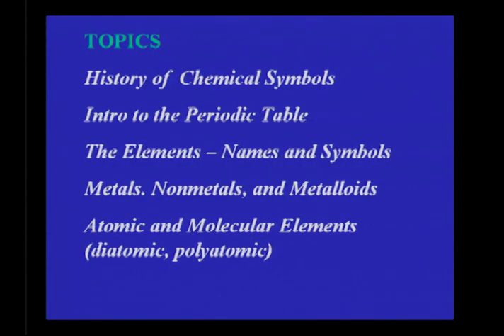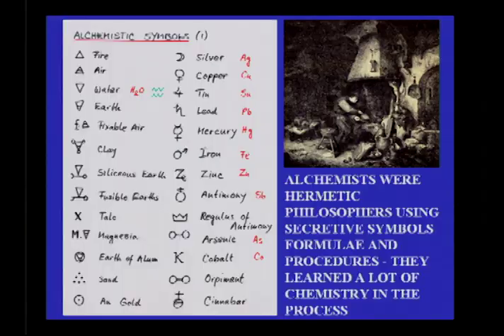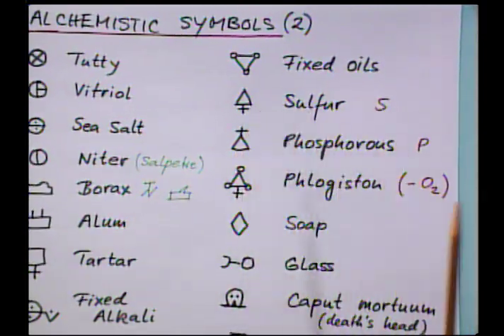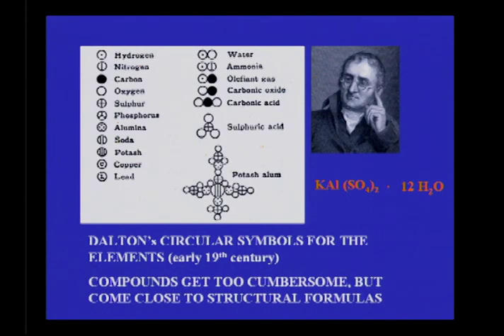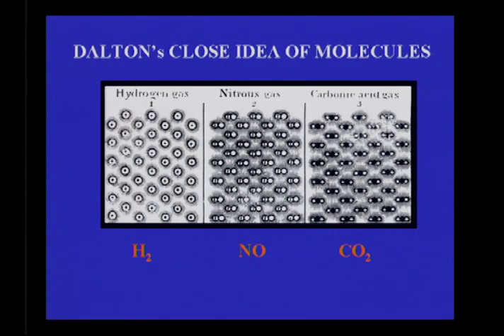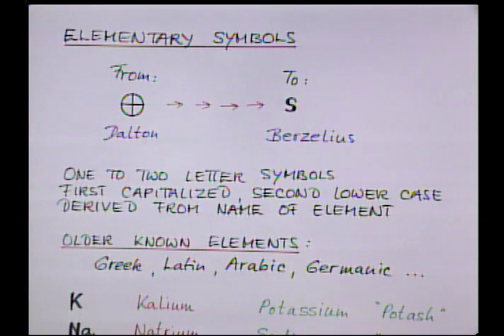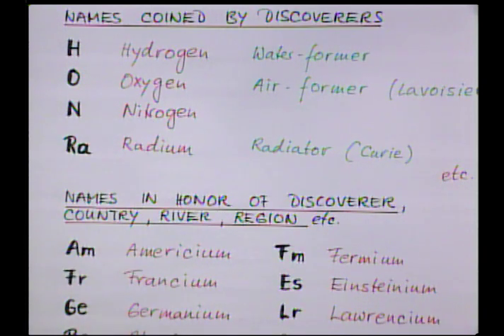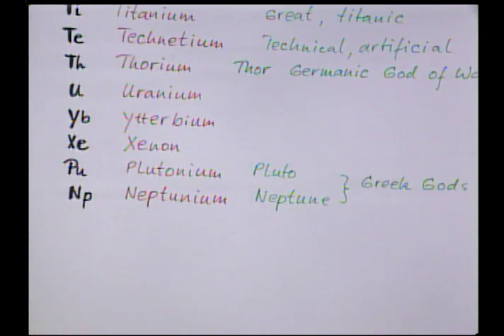Chemistry: The Universal Connection - Module 9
Symbols and Formulas - Part 1